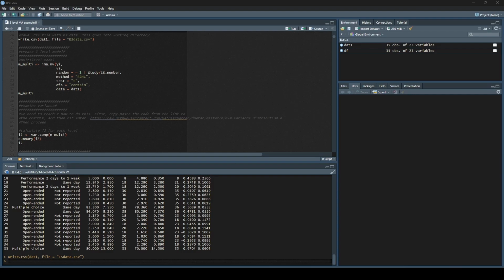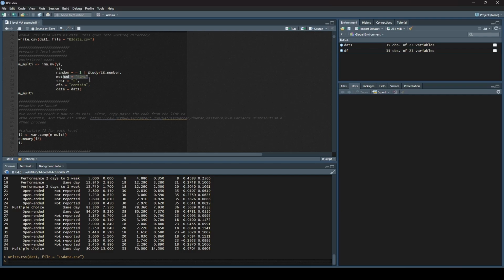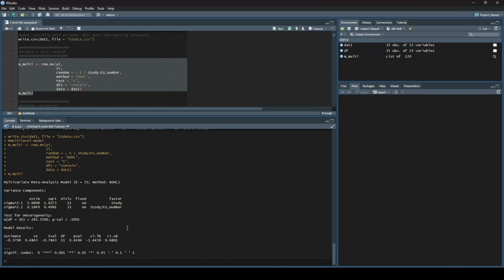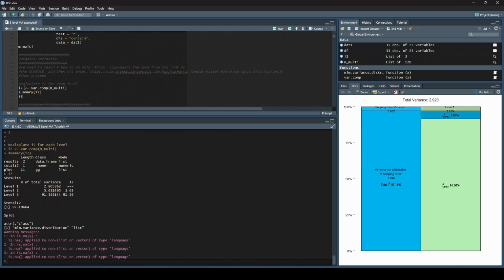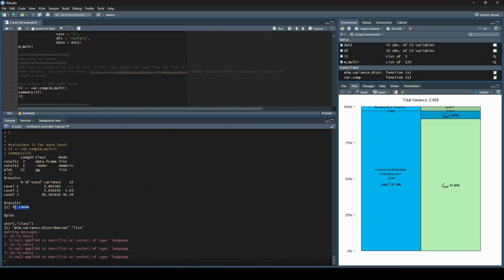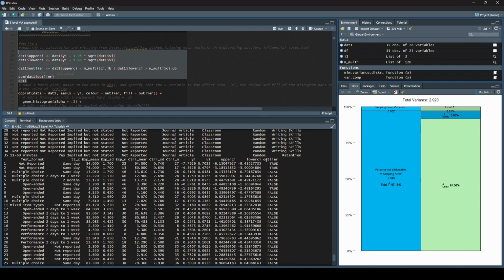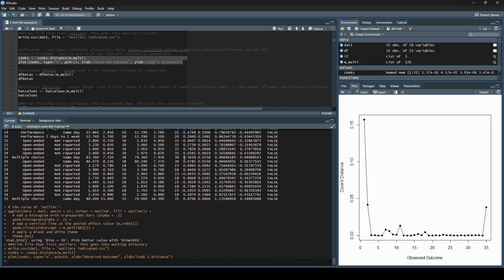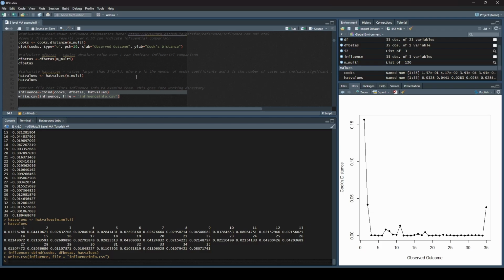How to do Three Level Meta-Analysis in R: Part 2 - Run meta-analysis, heterogeneity, outliers etc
How to conduct and interpret a three level meta-analysis in R using the metafor package. We explain each step and what each chunk of code means. This video series is designed for those with zero experience in the area.

Github Repo with data file, R scripts, and sample write up